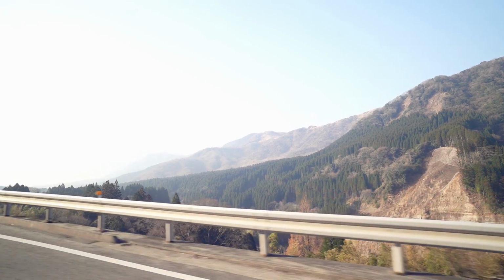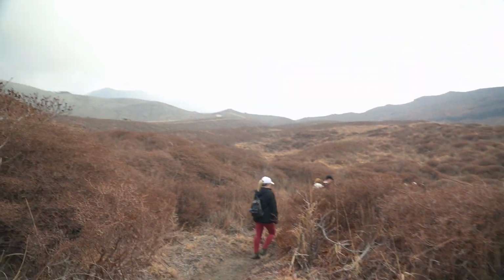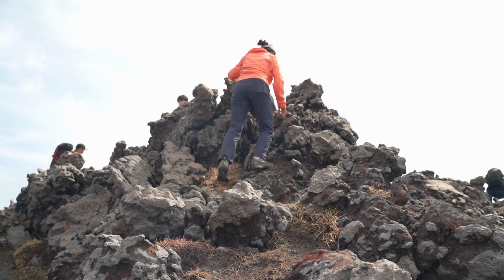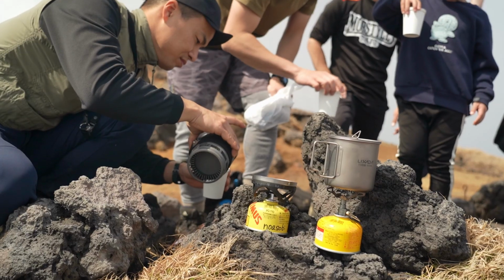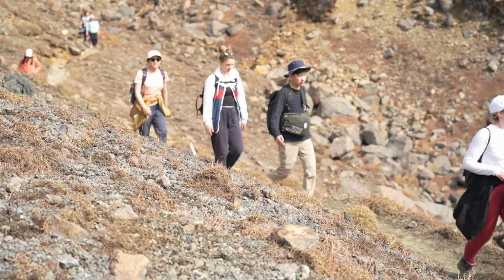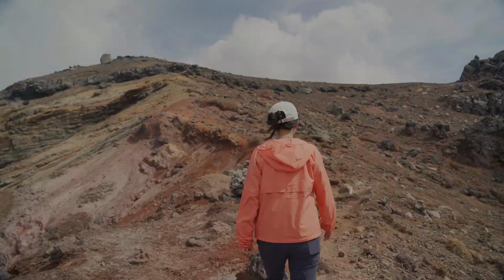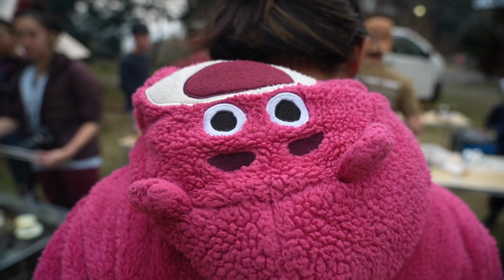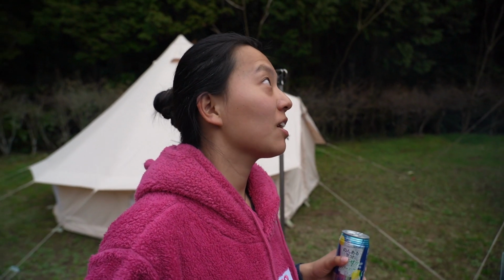Life in Japan: Hiking Japan's LARGEST Volcano w/ @kaz-uoutdoor7540 @MarisAroundtheWorld +More!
I had the opportunity to join a group hiking and camping event in Kyushu Japan, and go hiking to Mt. Aso. The largest volcano in all of Japan. Come check out the views and also see what it is like to camp in Japan and make some new friends! If you are in the area or living in Kyushu, please think of joining the next time in June!

Check the link below for more details!